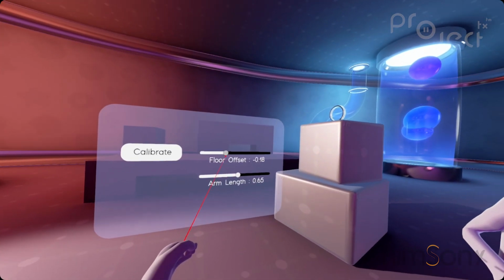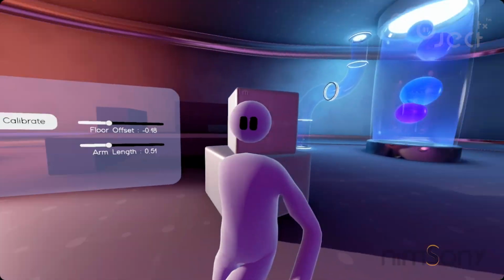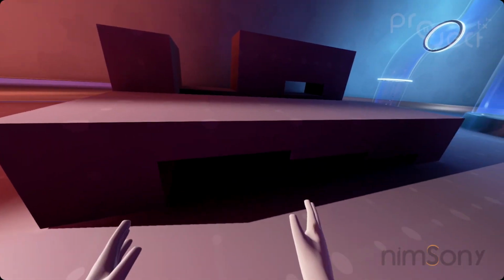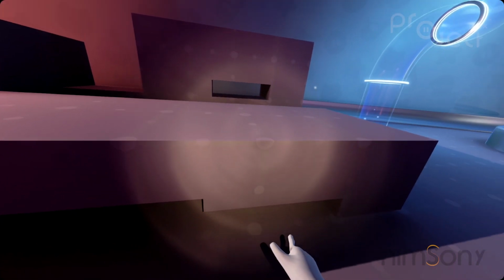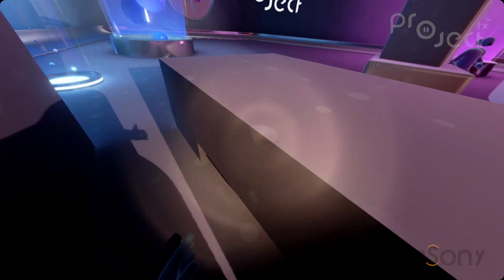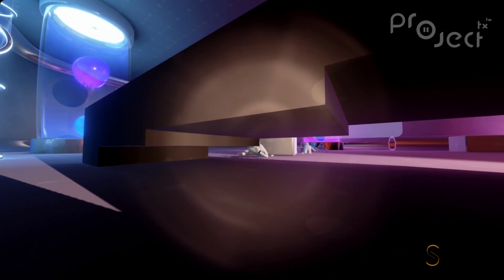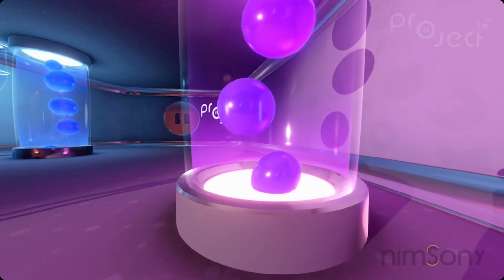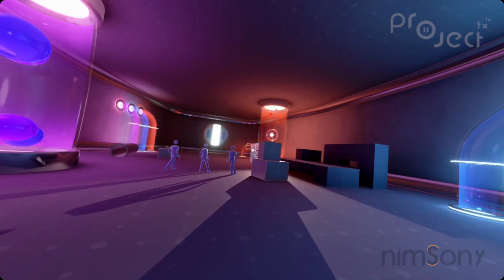PROJECT TX - New Menu and Advanced Body Control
Time to make this perfect!